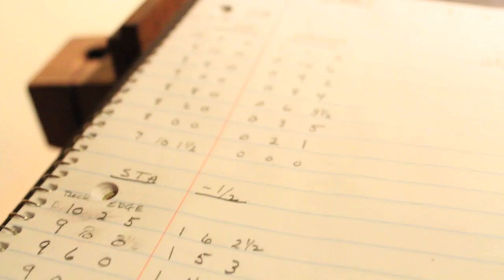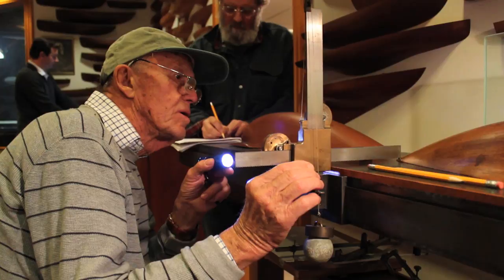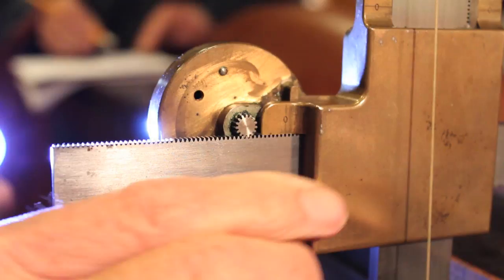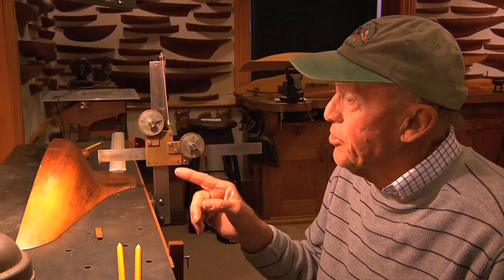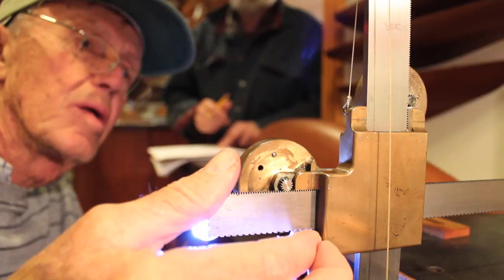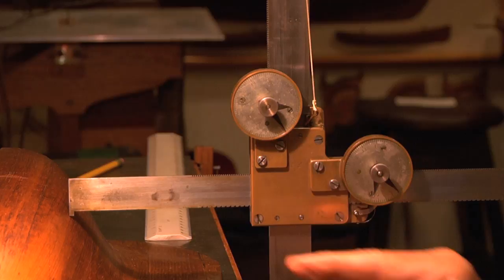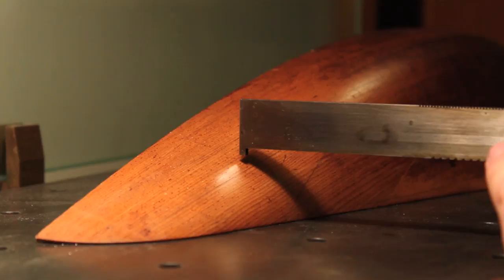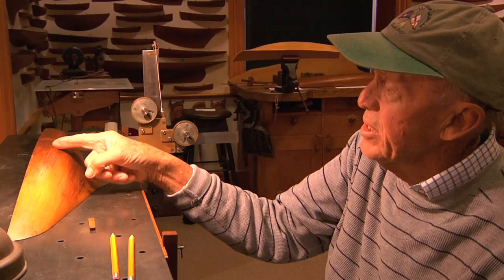Halsey Herreshoff measuring the original S-Boat model made by Nathaniel G. Herreshoff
Halsey Herreshoff in the Herreshoff Marine Museum measuring the lines off the original Capt. Nathaniel Herreshoff S-Boat Model. Once the model is transferred to paper the shipwright can return the S-Boat "Papoose" to Capt. Nats original and intended shape for the classic Herreshoff S-Class. From the archives "TIPS' first published in March '12.

Produced by Halsey Fulton - Fish Hawk Films